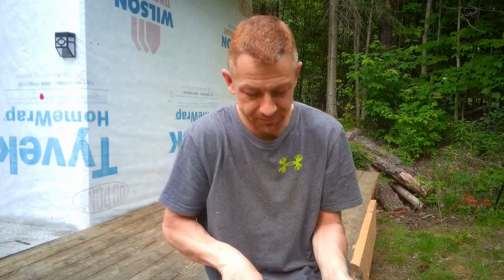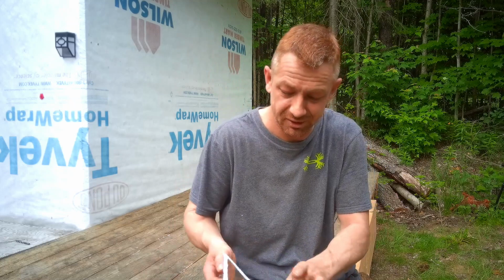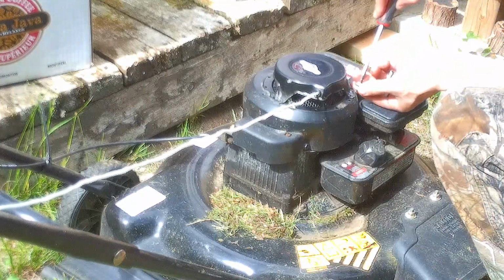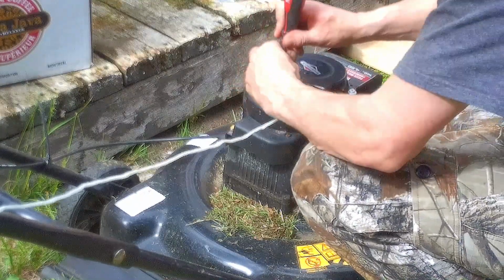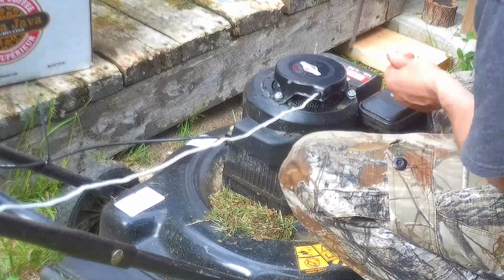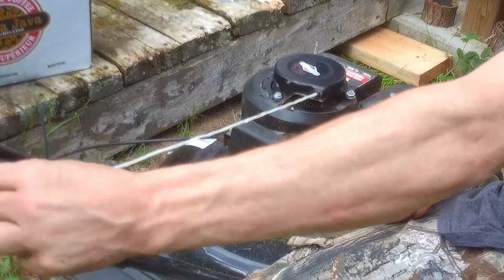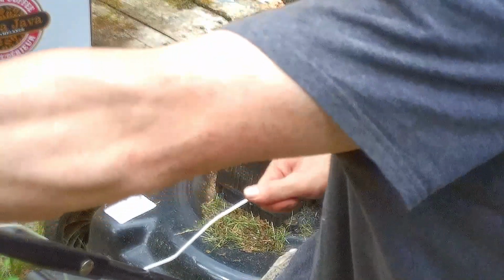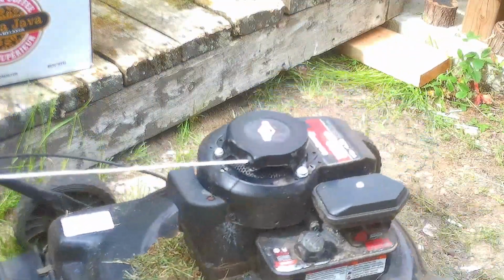Fixing the lawn mower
Having fun fixing a pull cord on a lawn mower
happy fourth of July all the best!